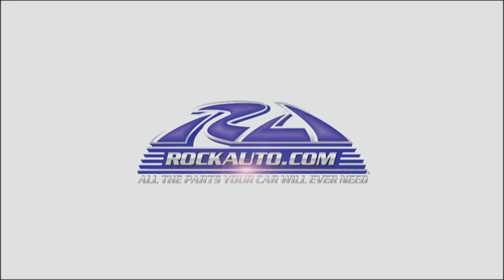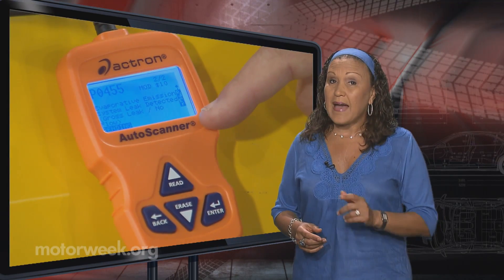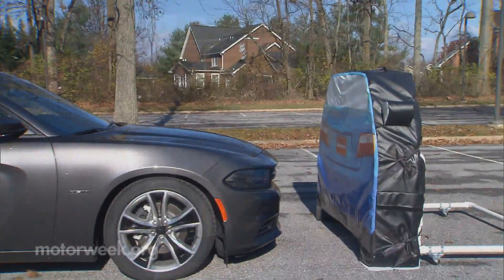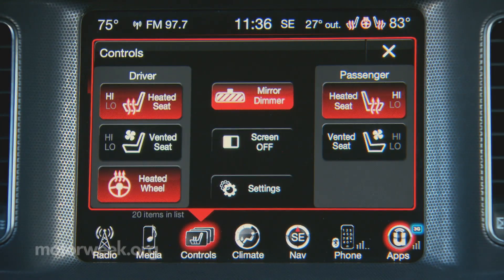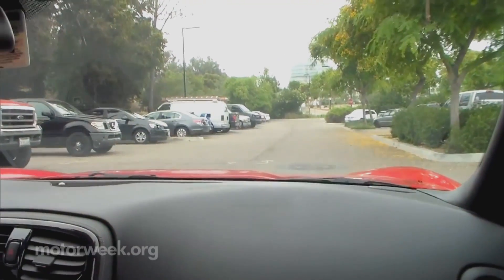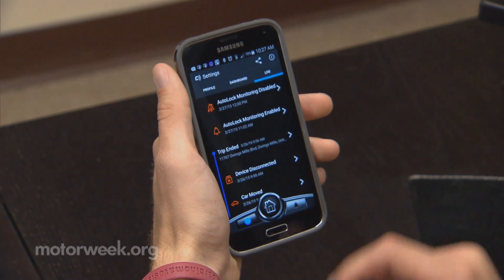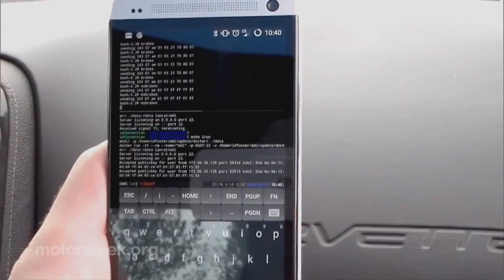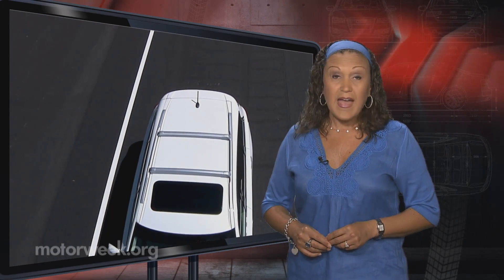MotorWeek | Motor News: OBDII Hacking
Yolanda Vazquez shows us how the OBDII port  is vulnerable to exploitation.